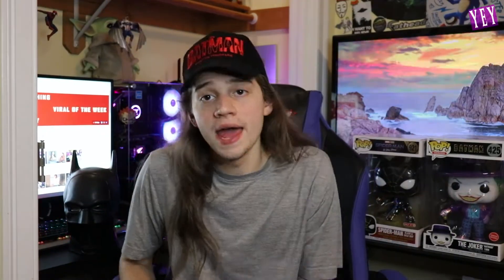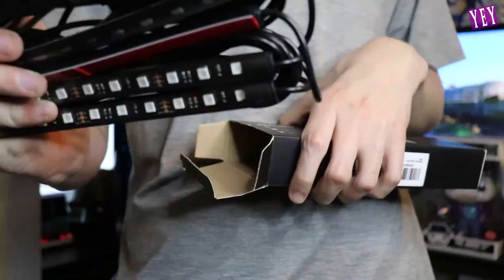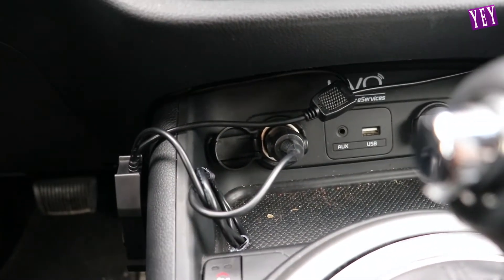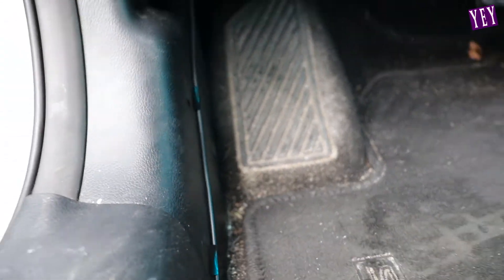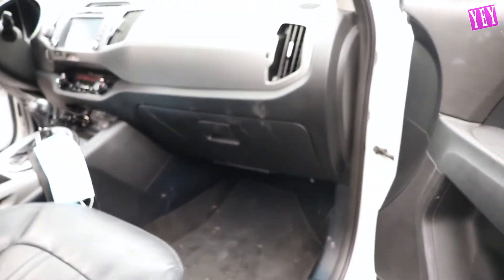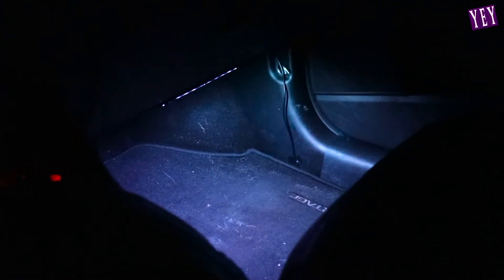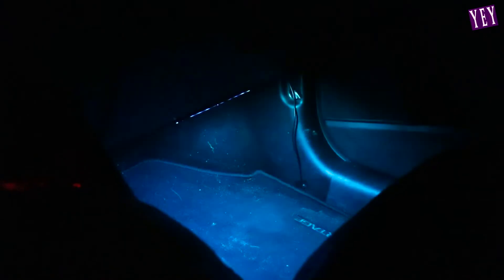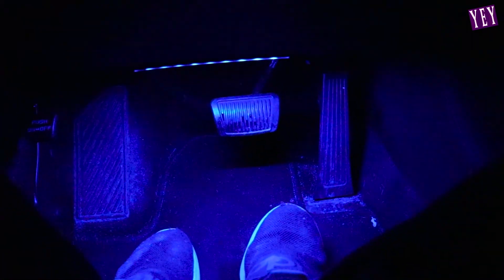Embrace the Extravaganza: Smart App Control Interior RGB LED Light Strips with Customizable Colors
Welcome to our unboxing and review video of the App Smart Control Interior RGB LED Light Strips, where we take interior lighting to ridiculous heights! Witness the power of app-controlled RGB lighting, allowing you to customize colors, patterns, and brightness with ease. We explore the easy installation process and test its performance in transforming any space into a vibrant and dynamic environment. Let's elevate your lighting game to the next level of ridiculousness!